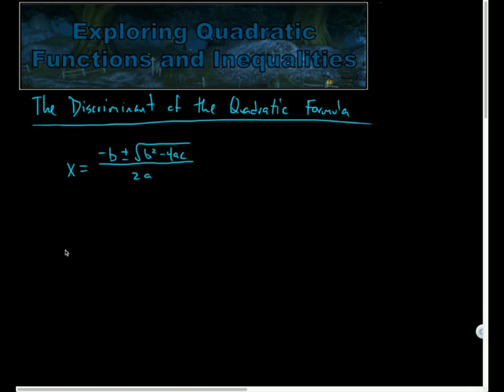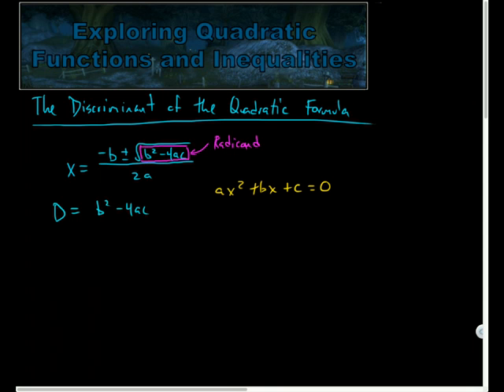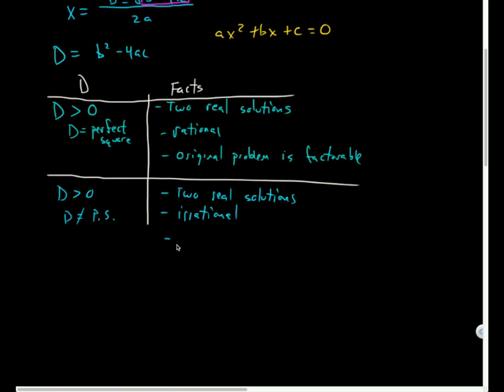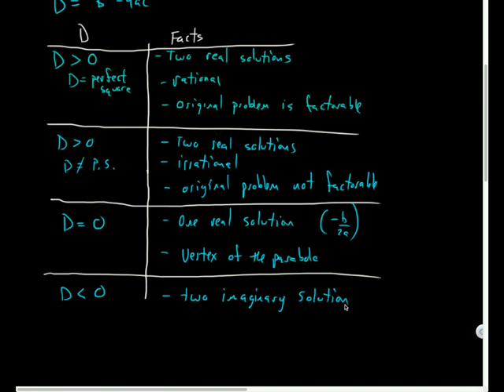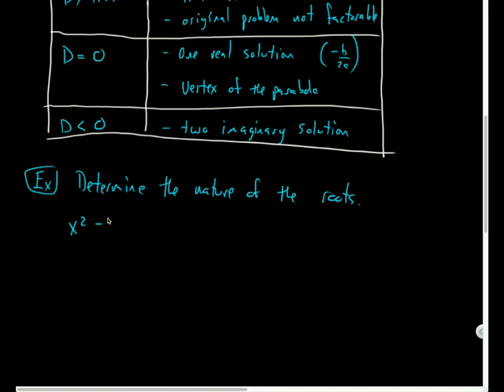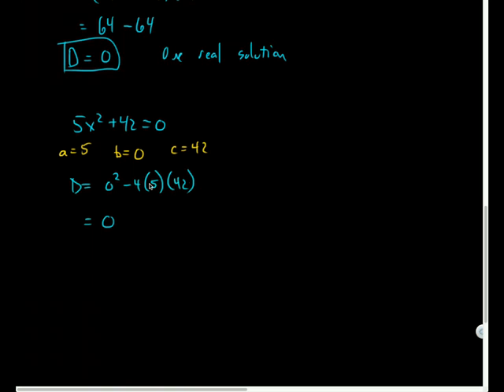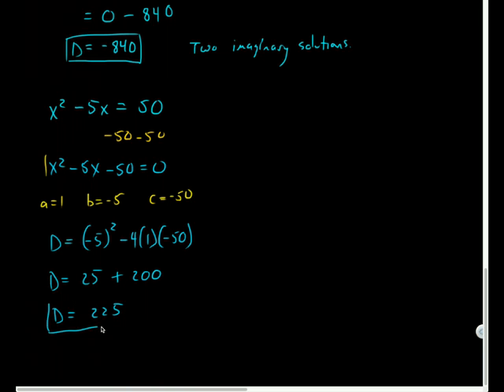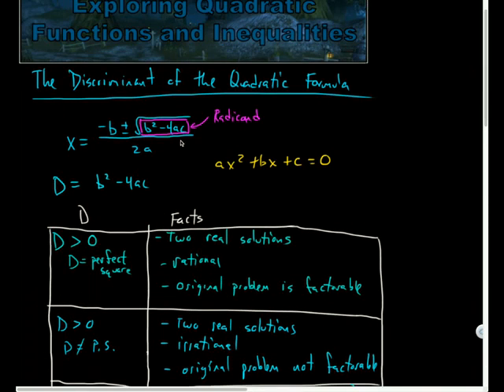Discriminant: The Radicand of the Quadratic Formula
Define the discriminant.  Determine what it tells us about quadratics' solutions, graphs, etc.